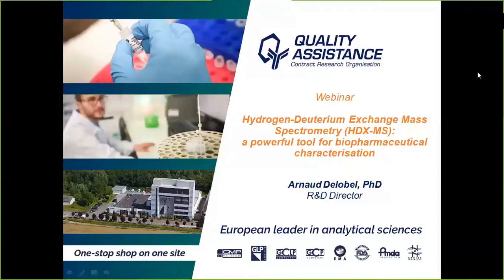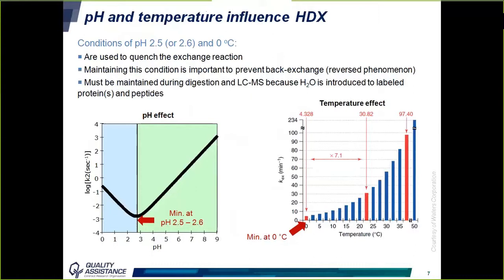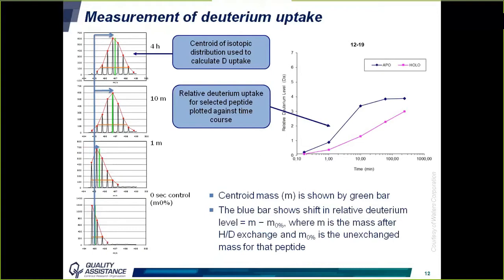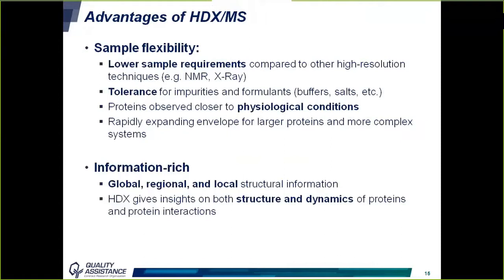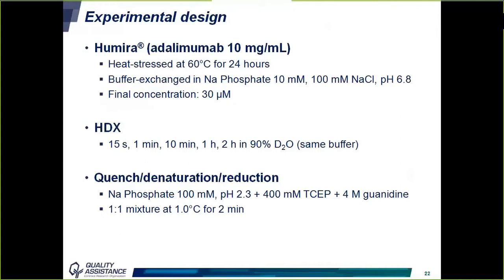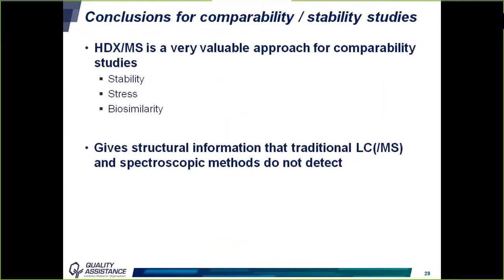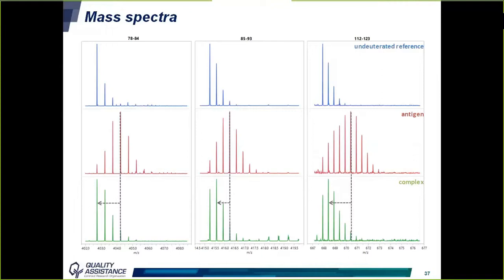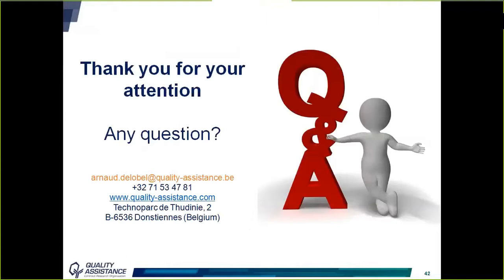WEBINAR HDX-MS a powerful tool for biopharmaceutical characterisation - Arnaud Delobel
Hydrogen-Deuterium Exchange Mass Spectrometry (HDX-MS) is a powerful technique for the advanced structural characterisation of proteins and the study of protein-protein interactions.This technique has been used for several decades, mostly in academic labs. Thanks to advances in automation, liquid chromatography and mass spectrometry technologies, this technique can now be used to get reproducible and reliable results in characterisation studies of biotherapeutics. It is complementary to other structural biology techniques such as NMR and X-ray cristallography. Its main advantage is to work in nearly physiological conditions and to require relatively limited amounts of sample.

Access this 45 minutes webinar to learn how HDX-MS can be applied throughout the development of your product to get structural information that can hardly be obtained with other techniques. After a detailed description of the technique and its applications, case studies will be presented in the context of comparability and epitope mapping studies.

Quality Assistance S.A. is a leading European Contract Research Organisation providing the pharmaceutical industry with all the analytical services required by EMA and FDA regulations for the development and marketing of innovative human medicinal products.

We assist our clients from candidate selection, through non-clinical and clinical studies, to marketing authorisation, using our state-of-the-art, product-dedicated expertise in analytical sciences.
For each customer and each project, we design customised solutions, define analytical protocols, develop and validate specific new analytical methods and perform characterisation, stability, pharmacokinetic, biomarker and immunogenicity studies as well as batch release testing, in order to evaluate the Quality, Safety and Efficacy of the given drugs.